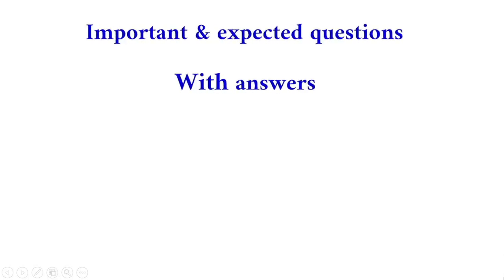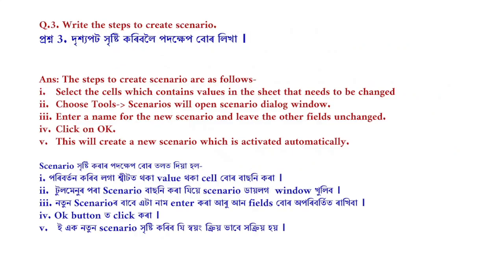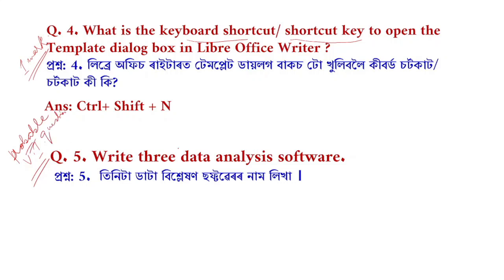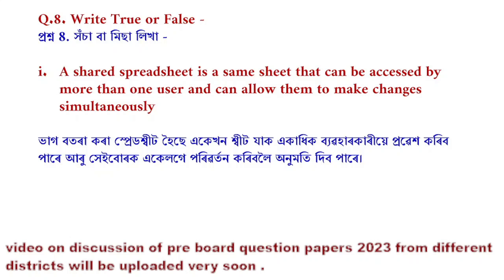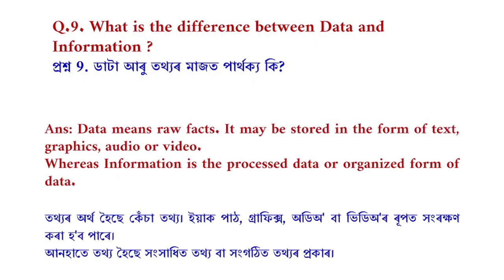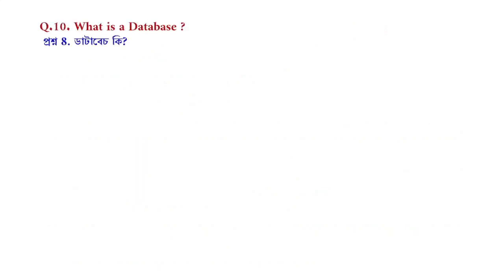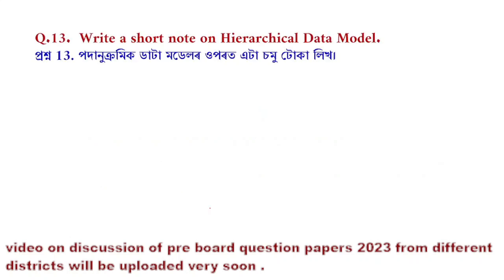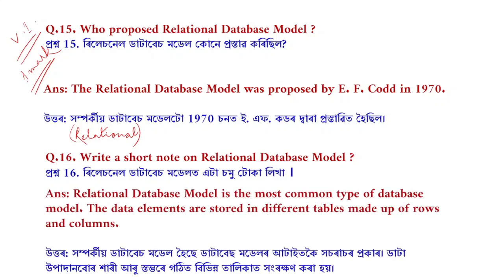important and expected questions with answers for HSLC 2023 | IT/ITeS | class X 2022-23 | Assamese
এই ভিডিও টোত HSLC 2023 ৰ বাবে IT/ITeS বিষয়ৰ বহুতো গুৰুত্বপূৰ্ণ আৰু সাম্ভাব্য প্ৰশ্ন সমূহ উত্তৰ বোৰৰ সৈতে আলোচনা কৰিছো ।
আশা কৰিছো তোমালোক যথেষ্ট উপকৃত হবা ।

এইটো part 2 ভিডিও হয় । part 1 ভিডিও ৰ link তলত দিয়া হৈছে । পৰবৰ্তী part ৰ ডিডিও বোৰ ও চাবা ।

অতি সোনকালে মই বিভিন্ন district  ৰ pre board question paper বোৰ আলোচনা কৰিম । সেইবাবে যদি channel ত নতুন আছা তেন্তে channel টো subscribe কৰি থবা আৰু bell button টো press কৰি notification টো on কৰি দিবা যাতে মই ভিভিও upload কৰাৰ লগে লগে  notification পাই যোৱা ।

classXquestionsanswersit/itesseba